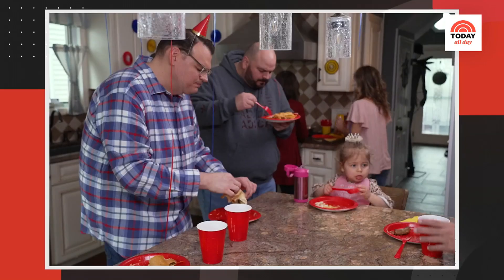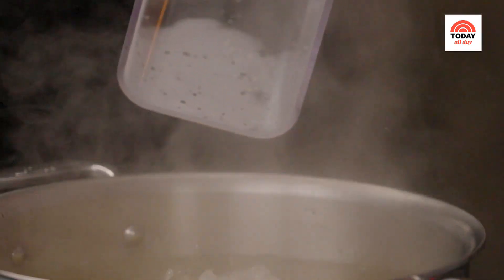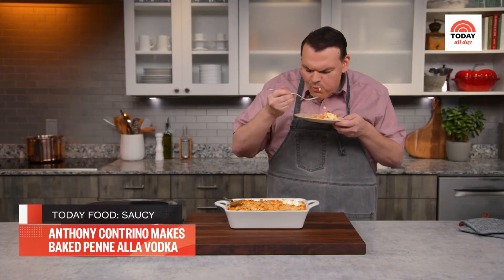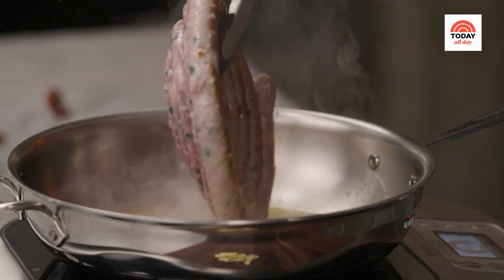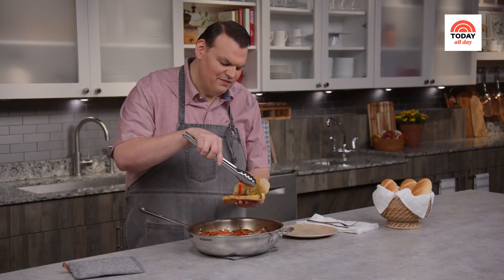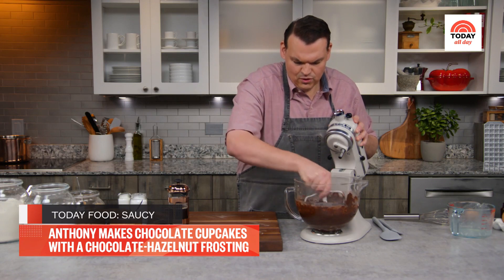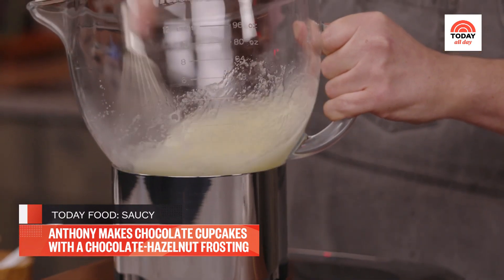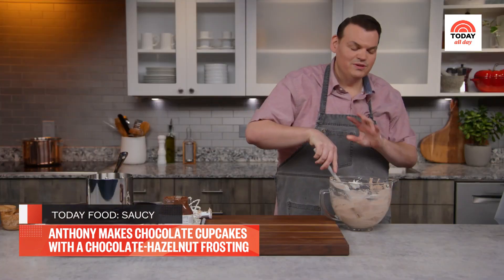Make Penne Alla Vodka And Sausage WITH Peppers To Feed A Hungry Crowd | Saucy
Anthony Contrino is celebrating his niece's second birthday with three delicious recipes that are perfect for entertaining. First up, he puts a spin on baked ziti with his make-ahead penne alla vodka. Then he whips up a classic crowd-pleaser: sausage and peppers. Finally, it's a sweet ending to any meal that's great for kids of all ages: rich chocolate cupcakes with Nutella frosting.